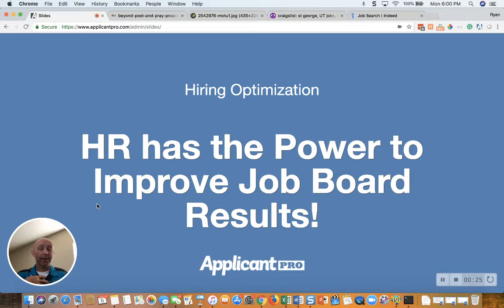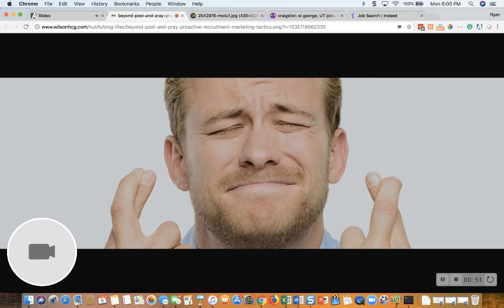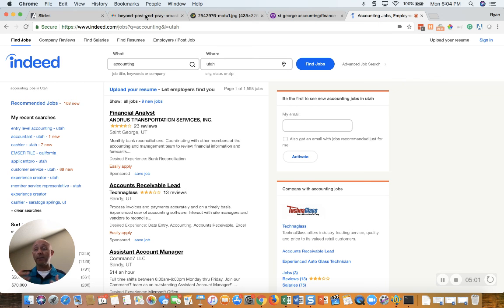HR has the Power to Improve their Job Board Results